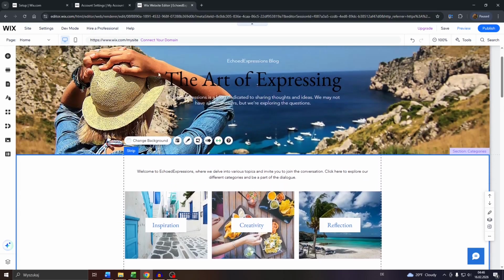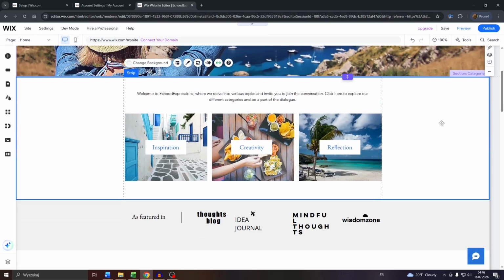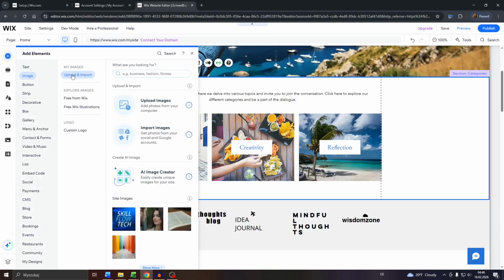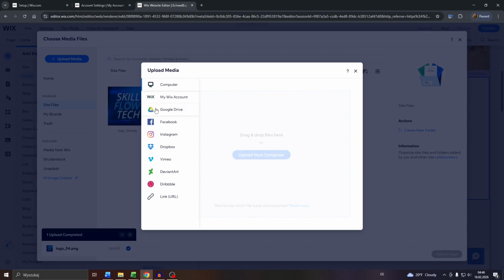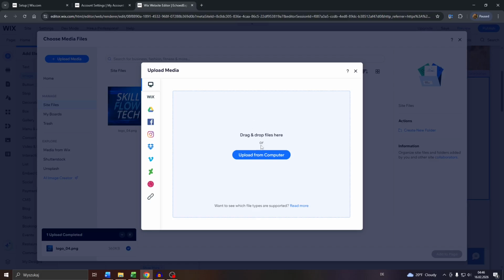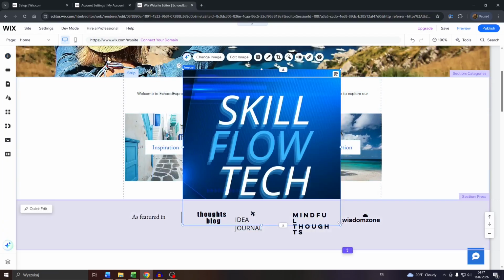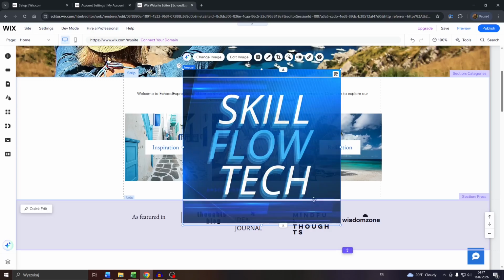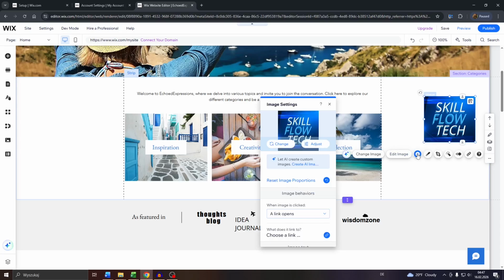How to Add Image to Webpage on Wix — Step by Step Wix Tutorial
In this tech tutorial we explain how to add an image to a webpage on Wix using the website editor tools.

If you're interested in learning more about how to use Wix website building tool, you may learn how to move sections along webpages on Wix, too, in this tutorial